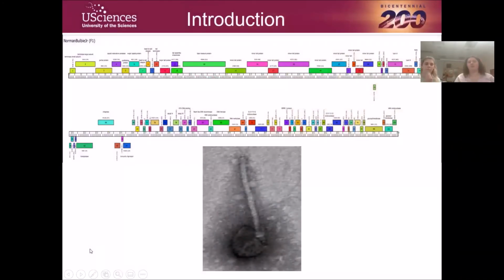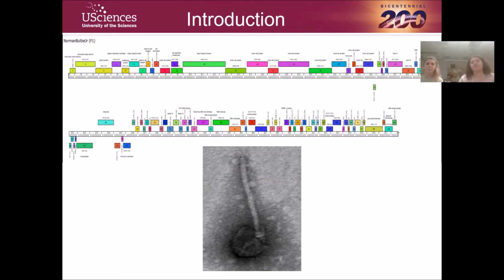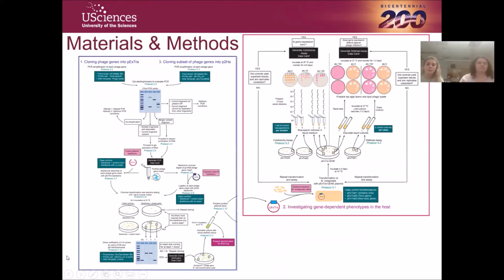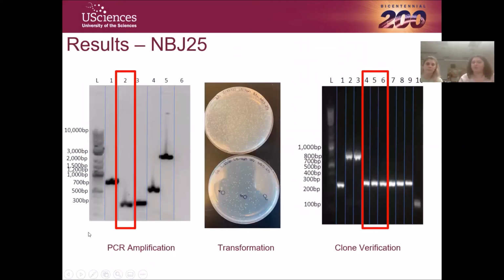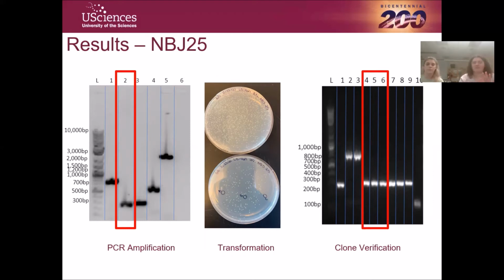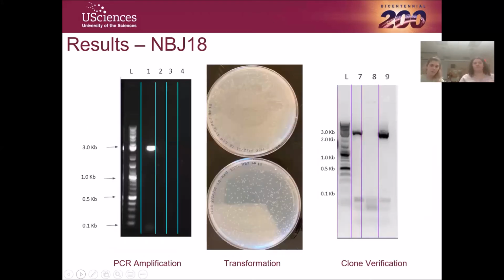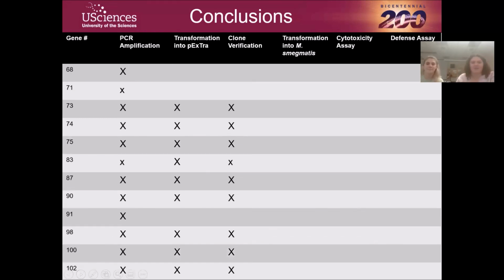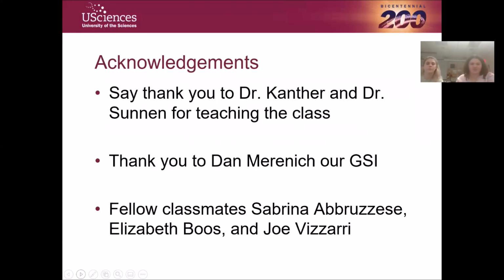Analysis of Unknown gene functions in the bacteriophage NormanBulbieJr : SEA-PHAGES Symposium 2021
Presentation for the 2021 SEA-Phages Symposium: Analysis of unknown gene functions in the bacteriophage NormanBulbieJr By Mary Grace Berchick, Gilda Bocco, Michelle Kanther Ph.D, and Catherine Sunnen Ph.D